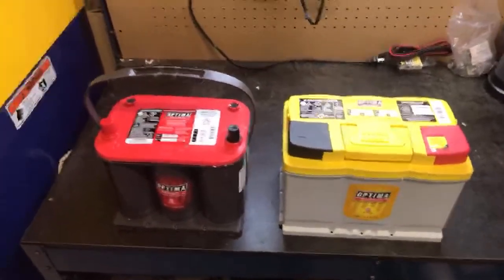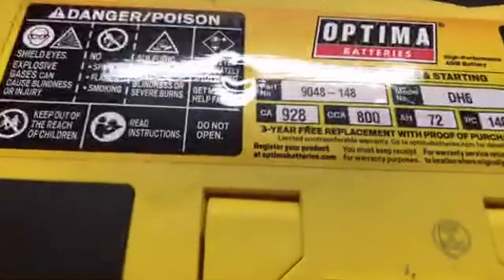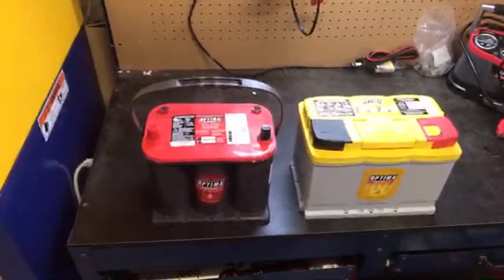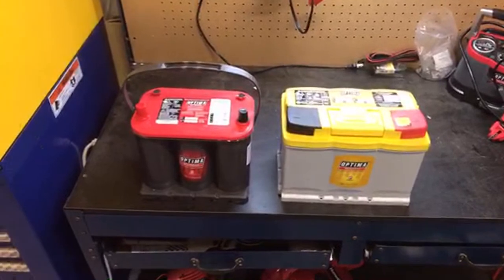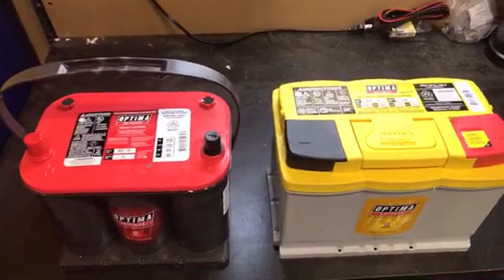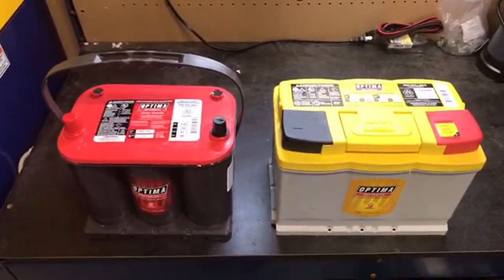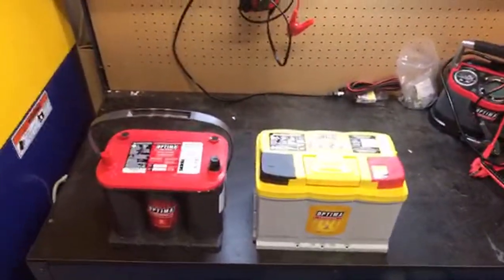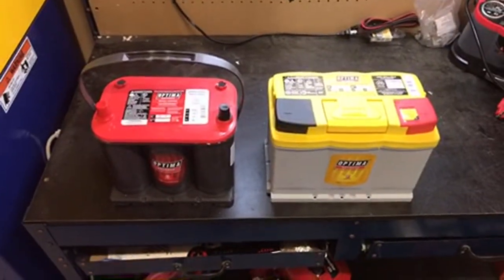Have Car Batteries Changed?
Car batteries have changed for the better. They offer more power and last longer than batteries from generations ago. However, cars and trucks have changed dramatically during that same timespan, which has placed more demands on batteries than ever before. Keep your 12-volt battery properly-charged and ready to go with OPTIMA's Chargers & Maintainers